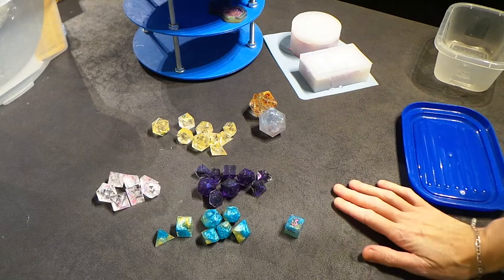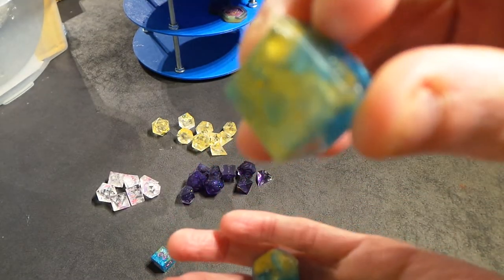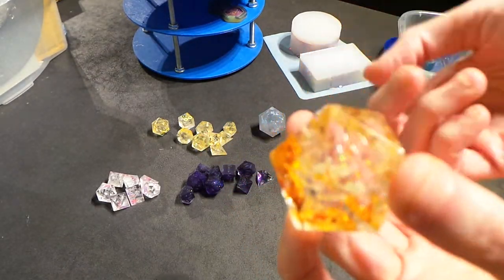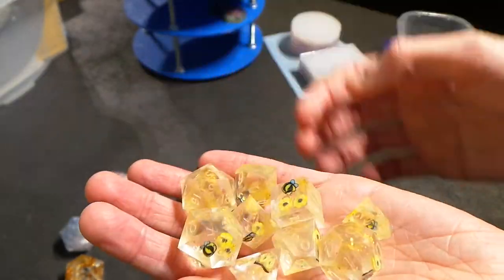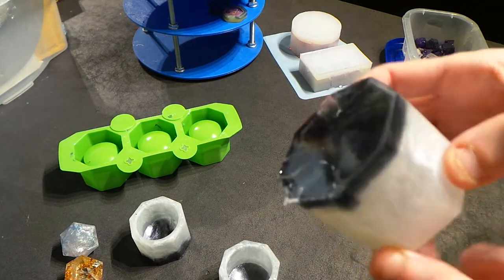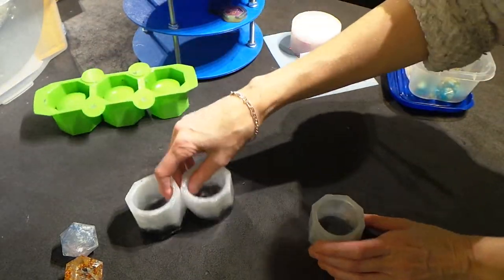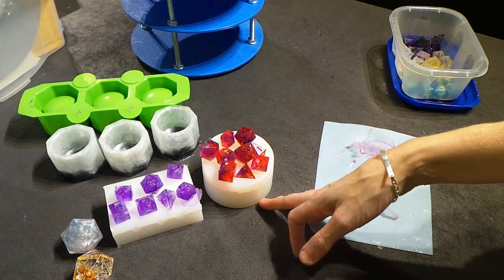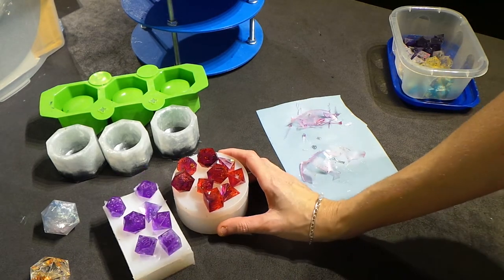Tales from the Pot demoulding resin purple and red galaxy dice sets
In this Tales from the Pot video we berth more succulent pots purple galaxy and red galaxy sets.

I'm always happy for your comments as long as they are relevant to the content of the video. Tell your friends!

Fun stuff:
Chameleon powder & resin pigments
Unicorn chrome powder, Dried flowers, pot mould and bumblebee/clay flowers
Aurora Chameleon Flakes
9 piece dice mould
Chonk and slab moulds
Also check out TheMouldyTombstone, ZerofoxUK, Resinsuppliesuk, Craftyopia and suppliesrusstudio on Etsy too, i regularly use these shops and they have some great stuff and wonderful customer service.